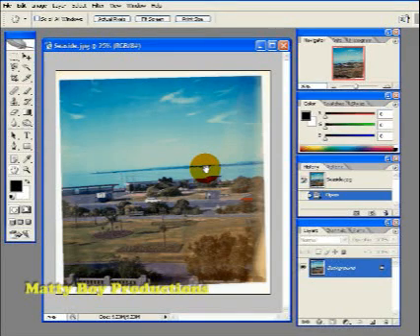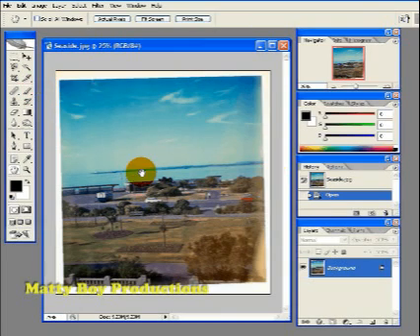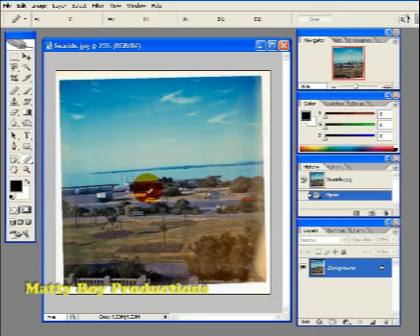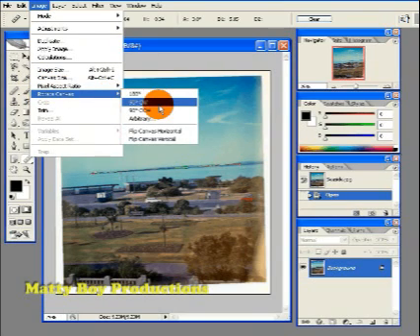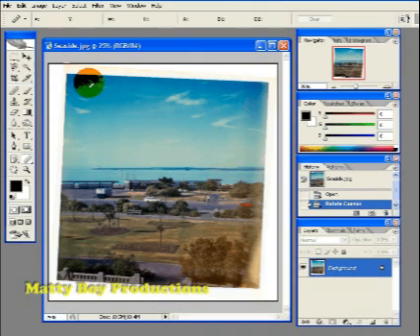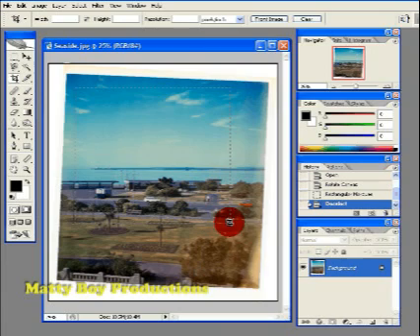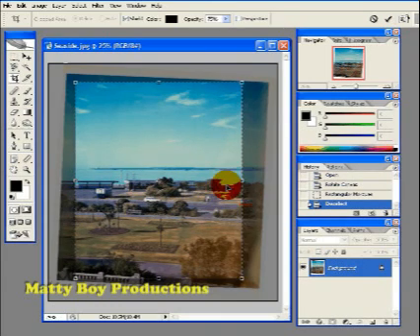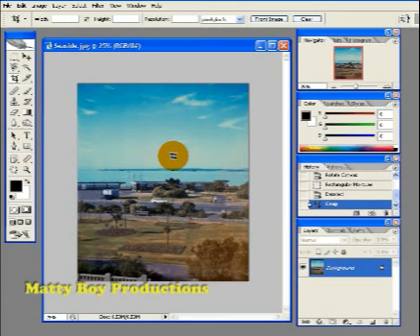Photoshop Tutorial - Straighten and Crop an Image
A Photoshop tutorial on how to use the Measure Tool to straighten an image, and the crop tool to leave you with the perfect picture.